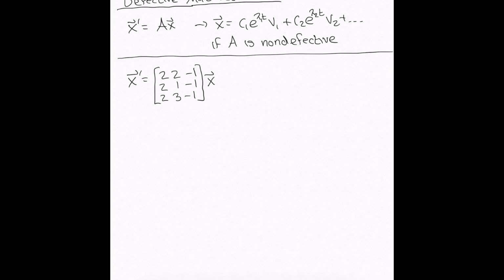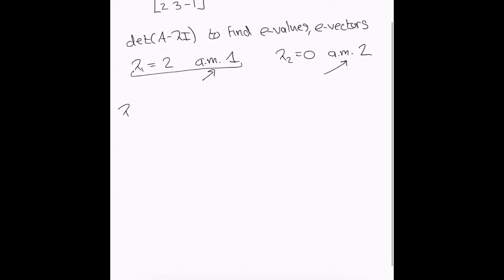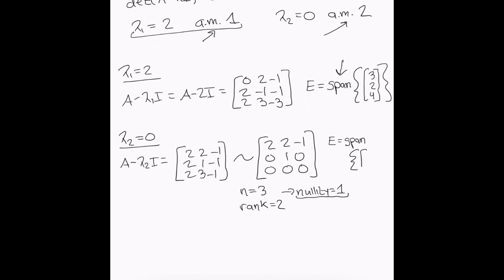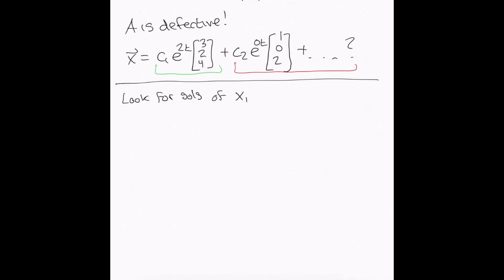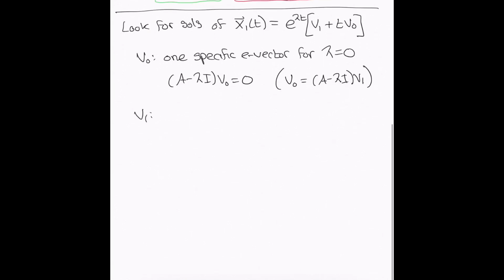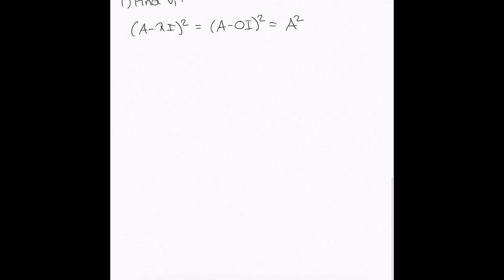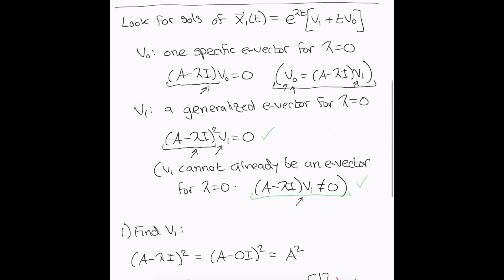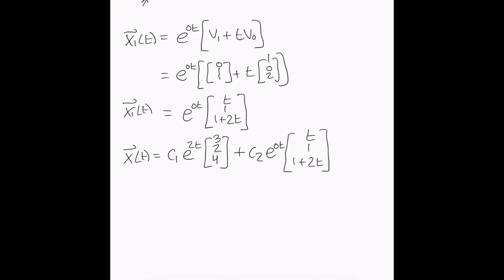Chapter 9: Defective Matrices (Part One)